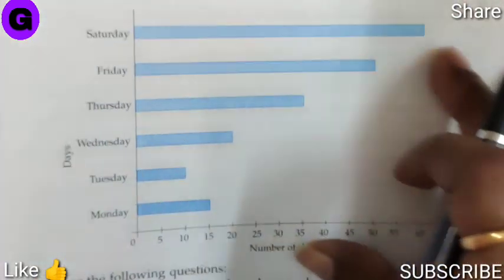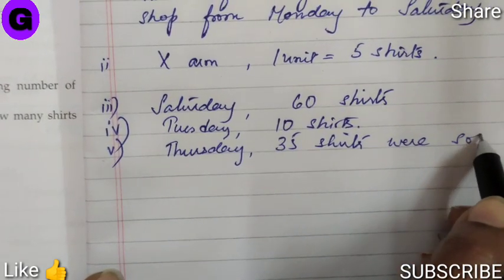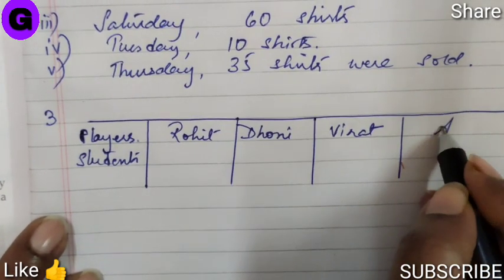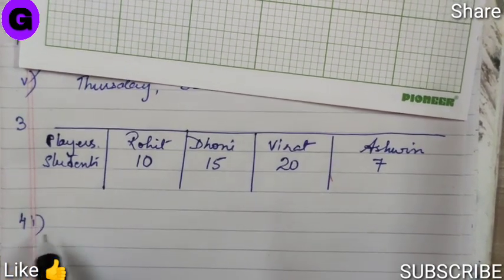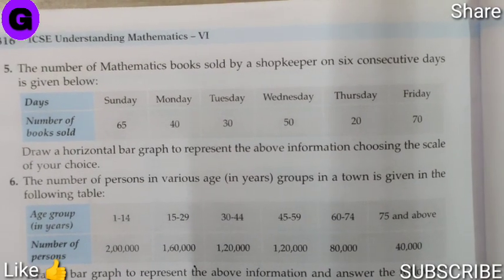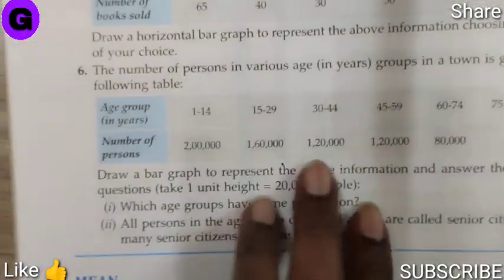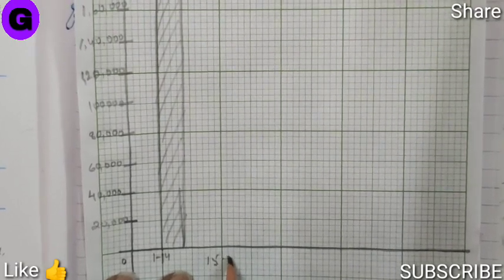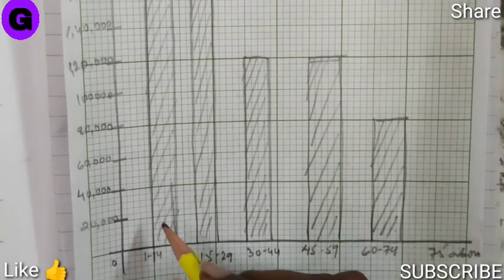Data Handling, Bar Graphs. Ex 15.3, Class 6, M L Aggarwal - ICSE UNDERSTANDING MATHEMATICS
ICSE UNDERSTANDING MATHEMATICS by M L Aggarwal.
 Ex 15.3, Question No 1 to 6. Class 6.
Data Handling.
Bar Graphs.
Interpretation of a bar graph.
Drawing a bar graph.